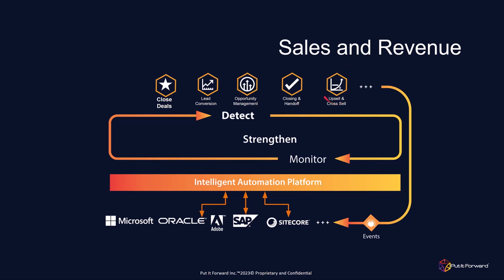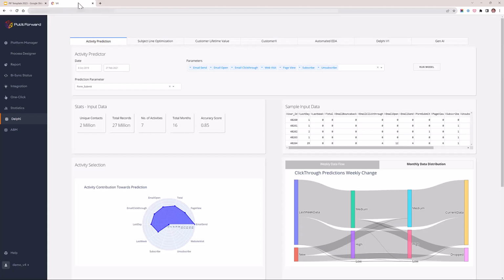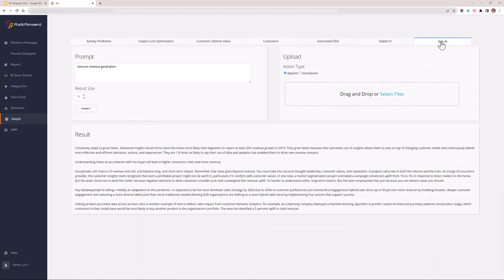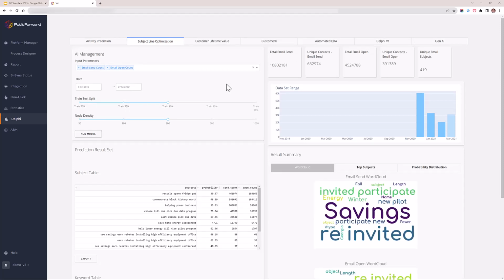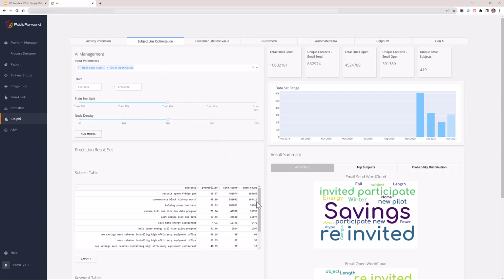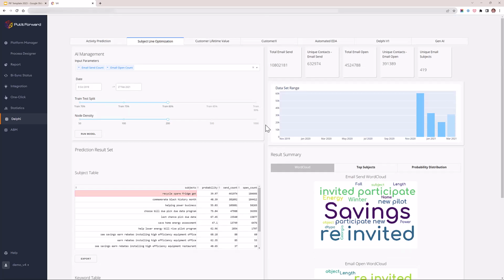Put It Forward Data Mining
In this scenario you'll see how a combination of data mining comes together with AI to create generative email subject lines.

This is part 2 in a series on AI and generative AI in Put It Forward.